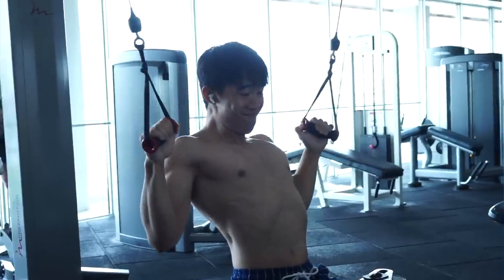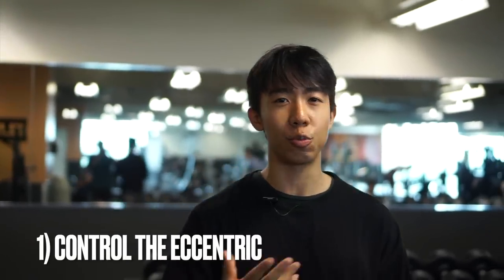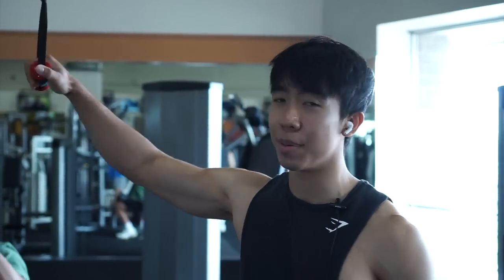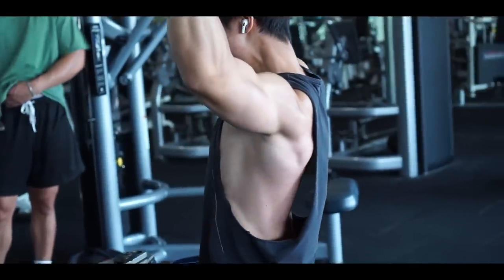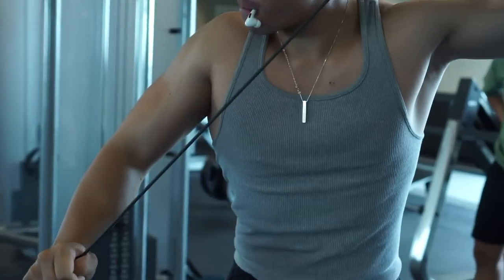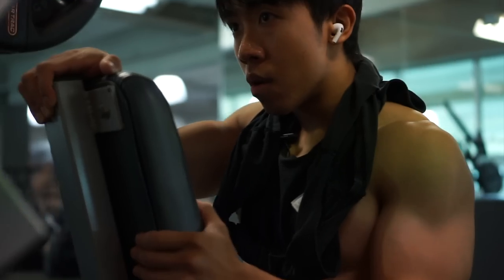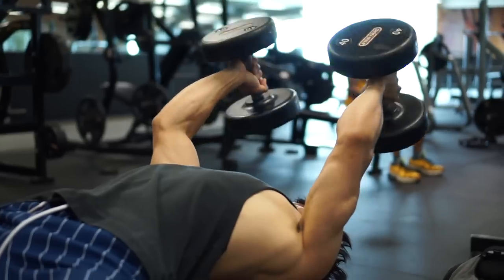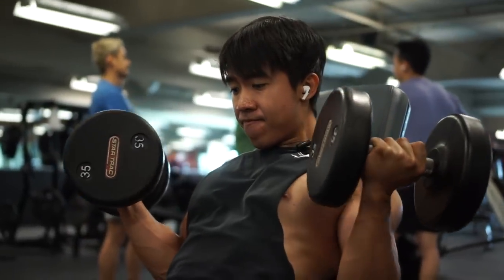5 Things I Wish I Knew When I Started Lifting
These are the 5 biggest things I wish I knew when I first started lifting. Had I known these, I would've had a way better time and (probably better results) over the past 8 years of my lifting career.

► TRANSFORM YOUR PHYSIQUE.

Timestamps:
Intro 0:00
1) Control the Eccentric 2:30
2) Less is More (In terms of Volume 3:58
3)Adequate/Longer Rest Times 6:36
4)Prioritise Recovery 8:24
5)Make Fitness A Lifestyle 10:06